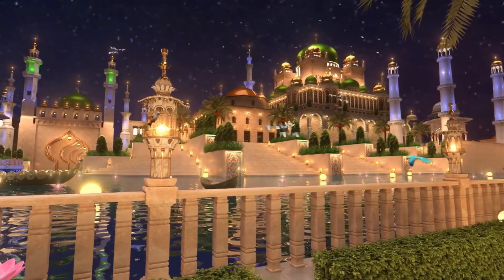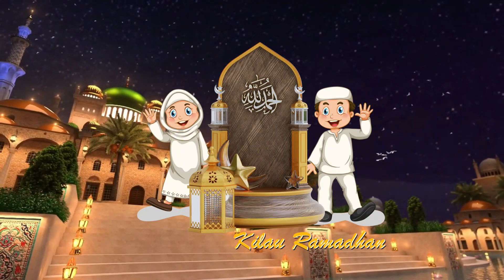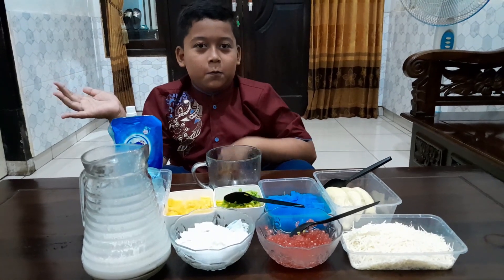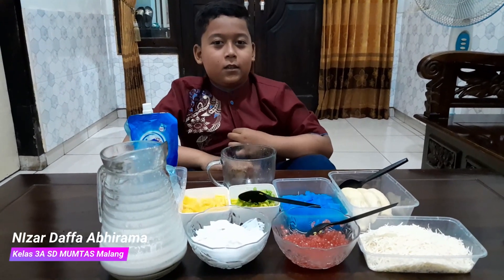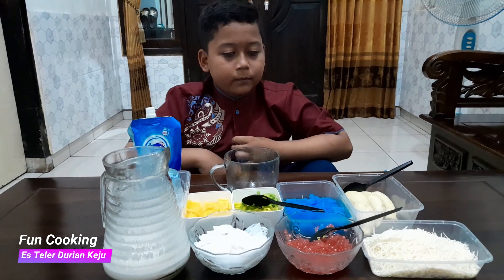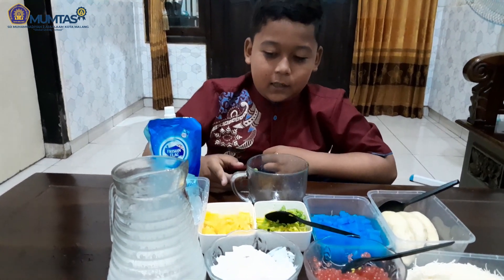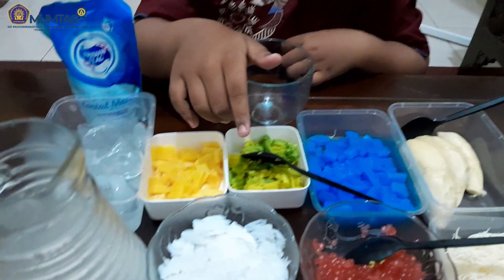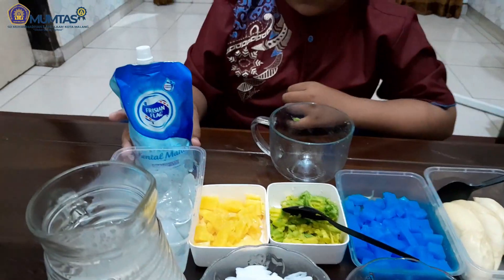EDISI FUN COOKING | NIZAR DAFFA ABHIRAMA || ES TELER DURIAN KEJU